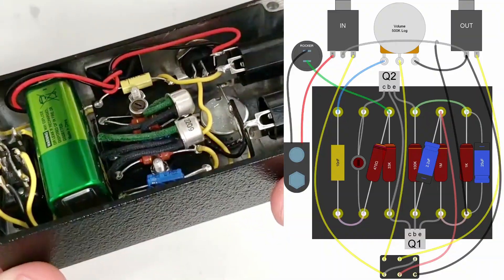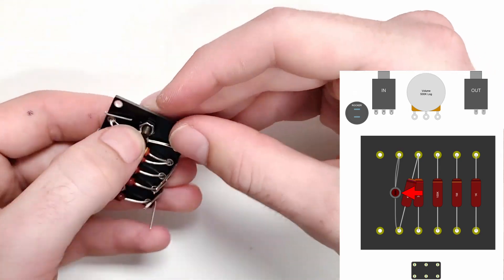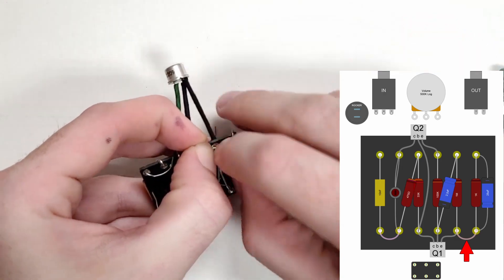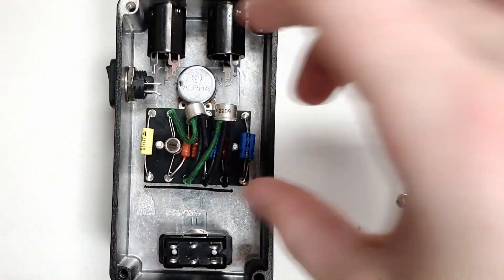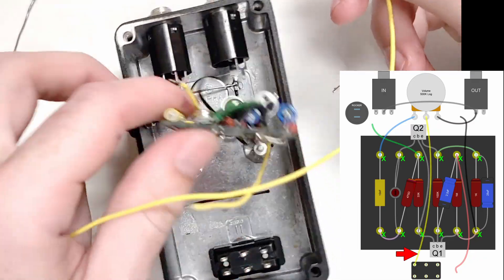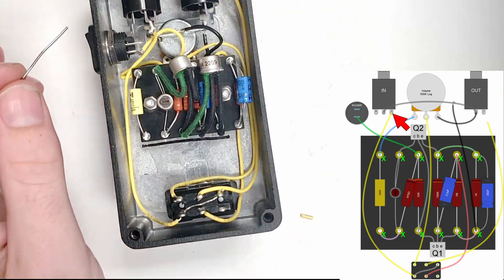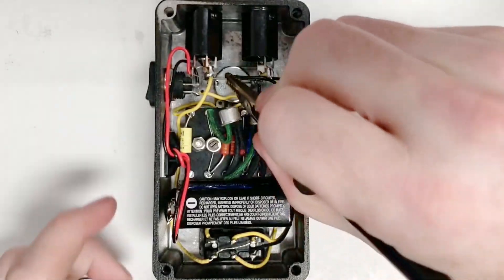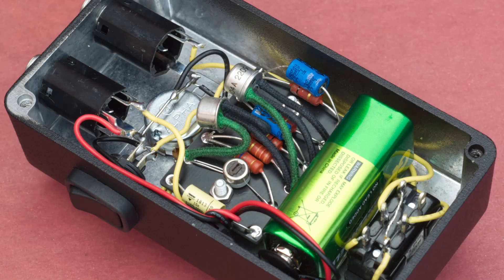DIY Pedal Tips: Eyelet Board Build Walkthrough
In this video, we'll walk you through the build process for an eyelet board pedal build. This build is for a one-knob germanium Fuzz Face, though the process is similar for other circuits. The Fuzz Face has a very low parts count, so it is an excellent choice for a first-time build.

The one tricky part of a germanium fuzz face build is transistor selection, as the original circuit is picky about transistor specifications and can sound poor with the wrong specs (which will result in the circuit being "biased" incorrectly). One of the most common ways to mitigate this issue is to use a trim pot in place of the 8.2k resistor, which we have done in this build. The trim pot allows for making adjustments to the bias, which allows for a wider range of transistors to be used.

Note that PNP silicon transistors can also be used in this build.

Our web guide with the full BoM, layout, and more can be found at the below link:

Other tools used in this video:
Atten ST-2090D soldering station: